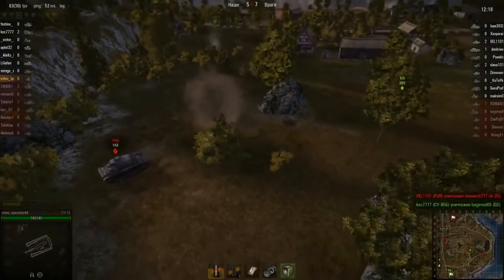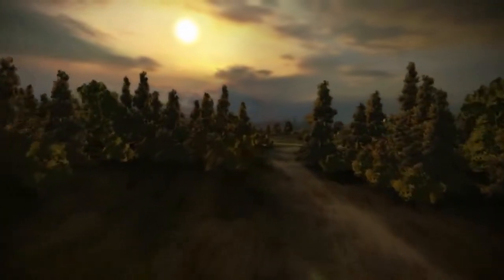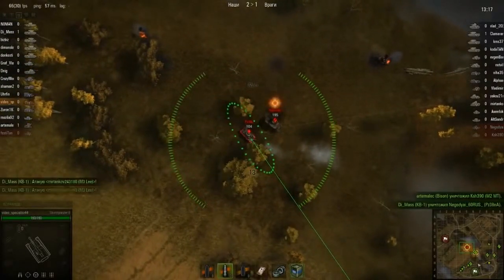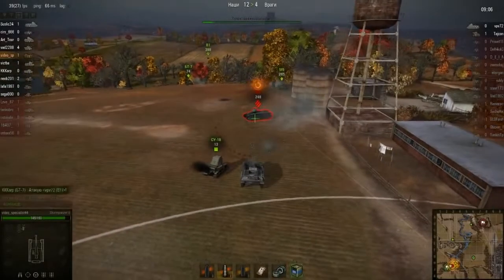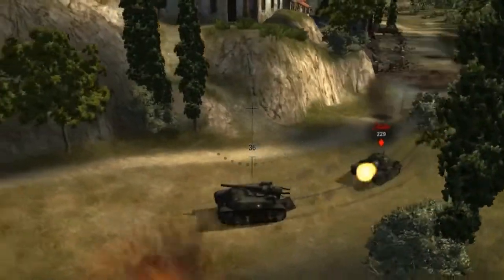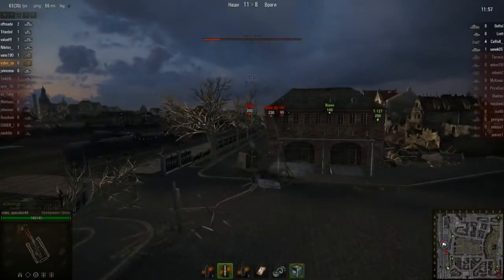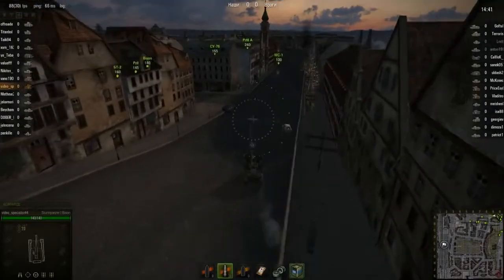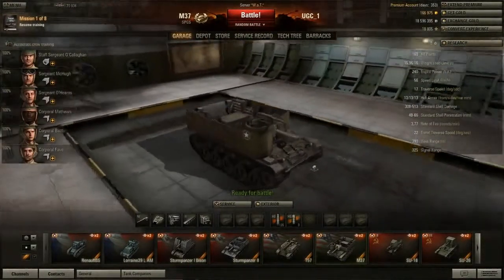World of Tanks Tier 2